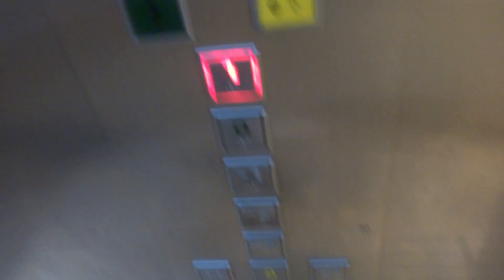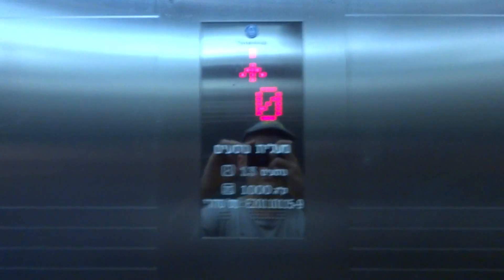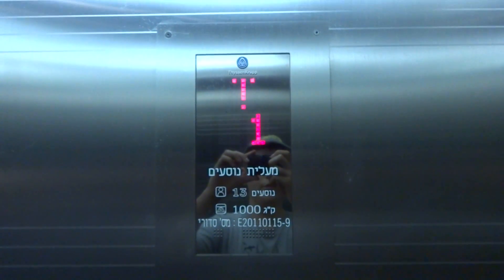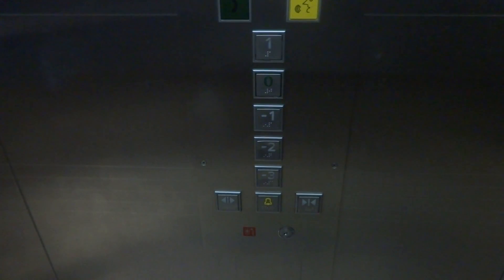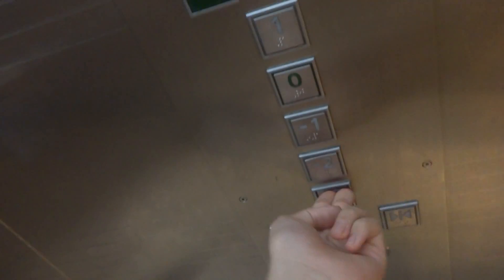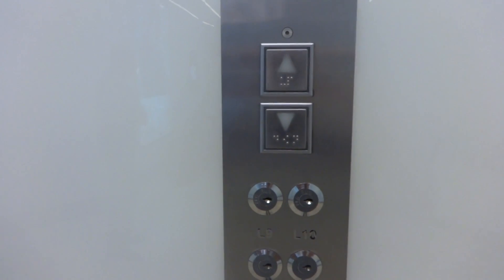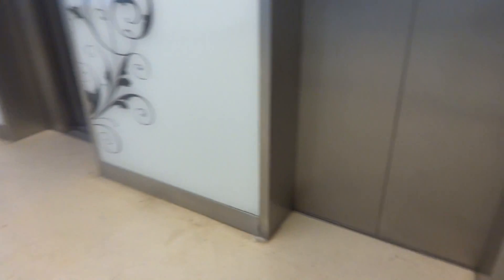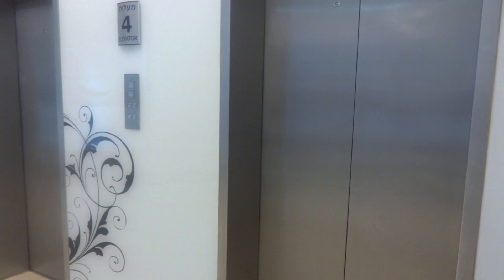BUSY ThyssenKrupp Traction Talking Elevators at Arena Mall in Herzeliya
*This video resquted by RussianElevatorFilmer2000*

I think the elevator that I rode doesn't have the floor announcuments or it lost the floor announcument.
One of these elevators doesn't serve floor -3
These asian styled elevators are very nice but busy.

---Elevator Lobby 4/Perpule Elevators---
Brand: Herouth
Modernizer: ThyssenKrupp
Type(Before mod.): Hydraulic
Type(Now): MRL Traction
Installed at 2004
Modernized at 2012
Floor Served: 5[-3, ^-2^, -1, *0*, 1]